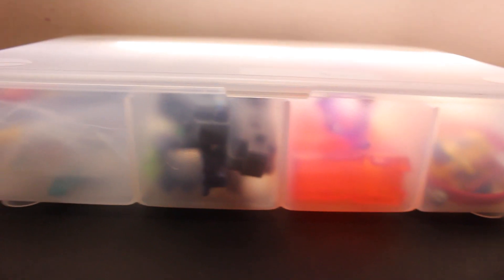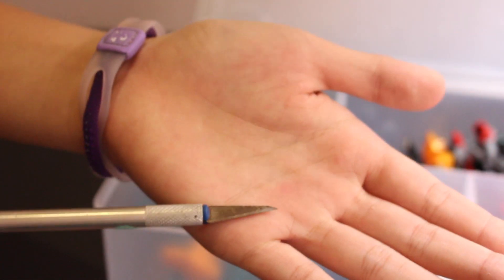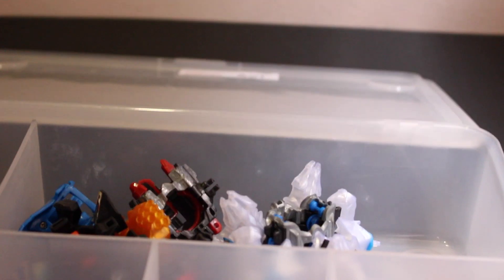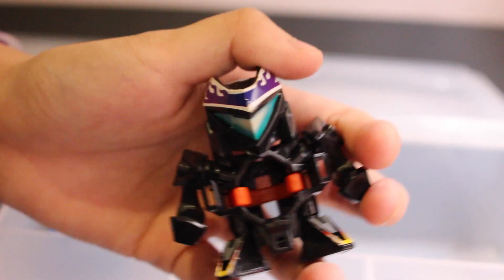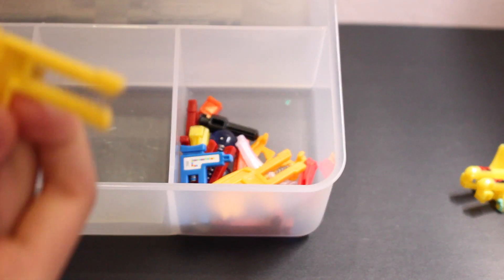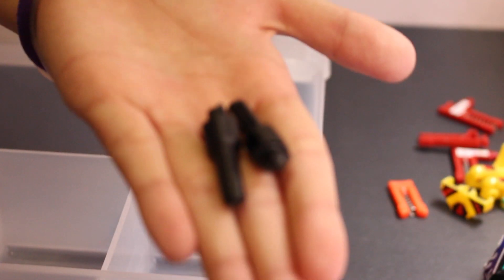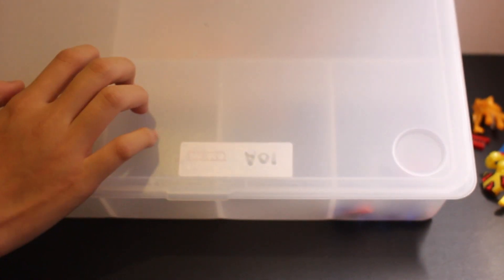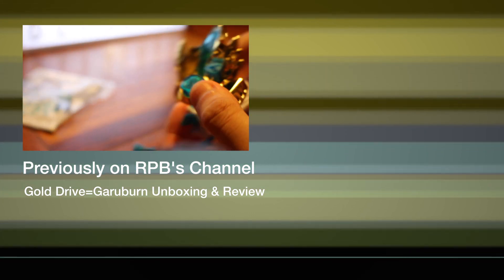[CNY 2015 VIDEO SPECIAL] What's In My B-Daman Box? v1.0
RIP BOX I LOST IT :( -2016

Sorry that my volume got lower in the middle

Recording Setup
Camera - Canon 700D (Reviews & Unboxings)
              - Samsung Note3 / iPhone (Tournament Videos)
              - Quick Time Player Screen Recorded (On-Screen Videos)

*Items Purchased are all real and authentic. No fake items unless mentioned in title.